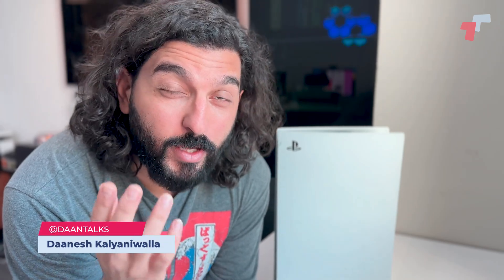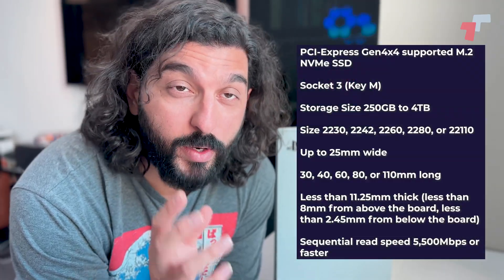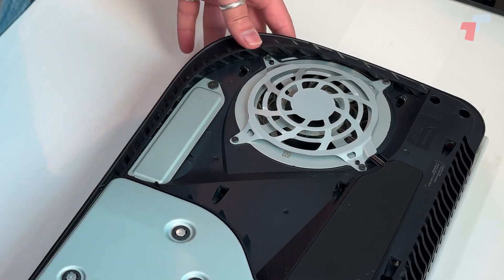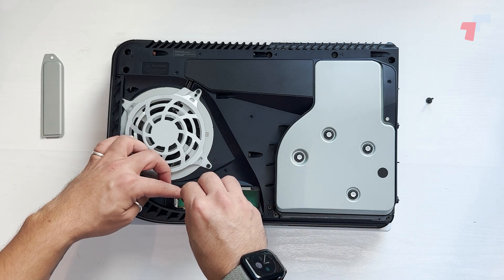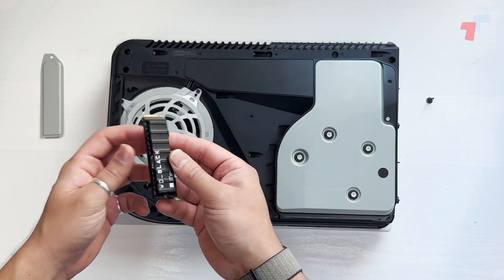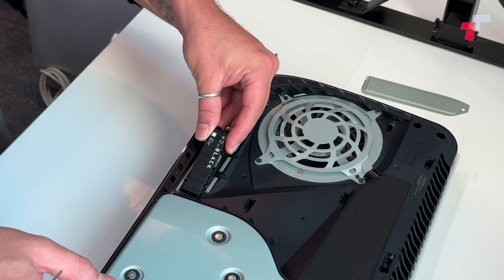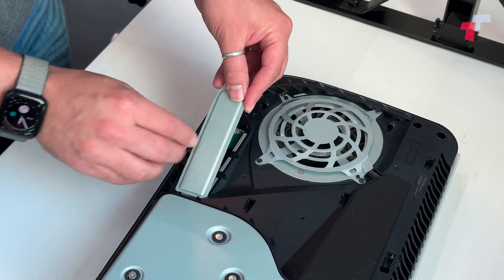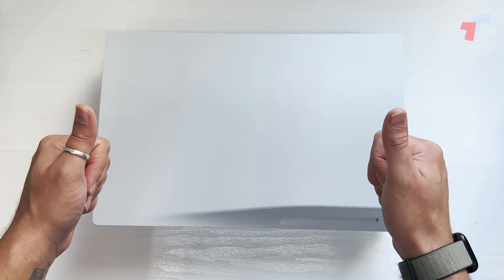How to Install an SSD on PlayStation 5 - EASY!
The PlayStation 5's built-in SSD is fast, but you can fill it up fast, too. We'll show you how to easily install a separate M.2 NVMe SSD to increase your game console's storage without taking a speed hit.